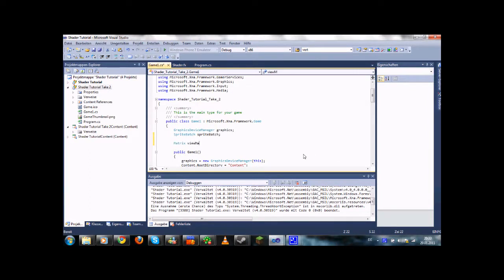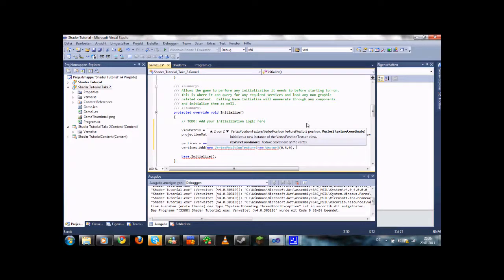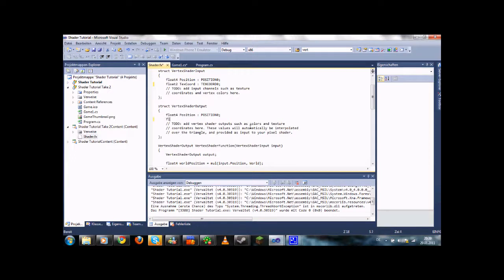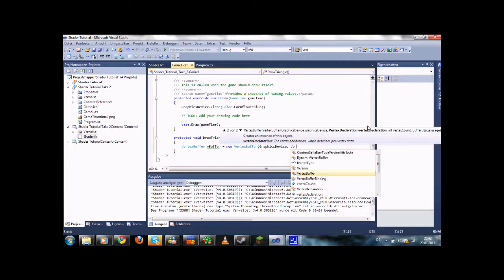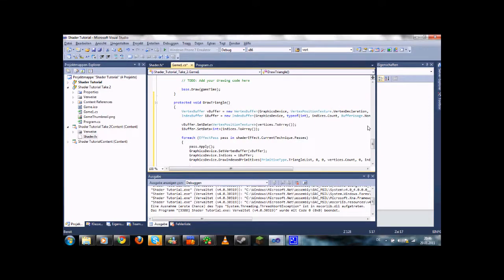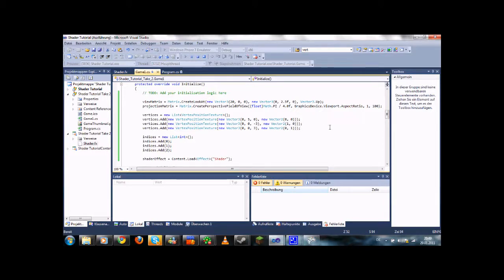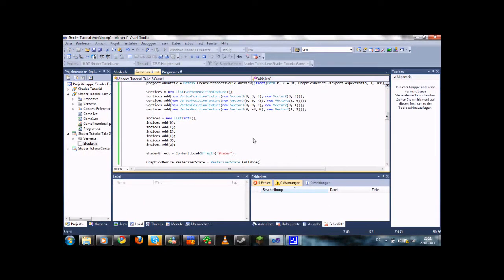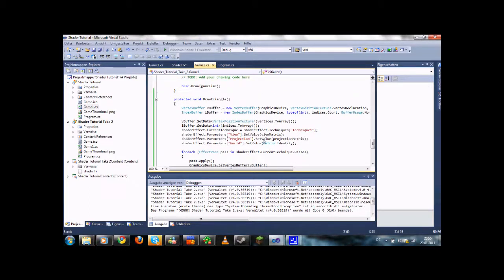How To: Writing and using a simple Shader in XNA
You can basically watch me write the Shader and XNA Game to use it from the very beginning. but I didn't get around to explain all of it. So I guess I will make a second video just explaining what I did and why. But this far I hope people have any kind of use for this.

I didn't edit or change anything in the video, so you see my 2 big Screwups in this video. ^^